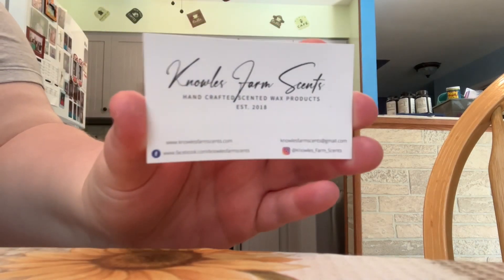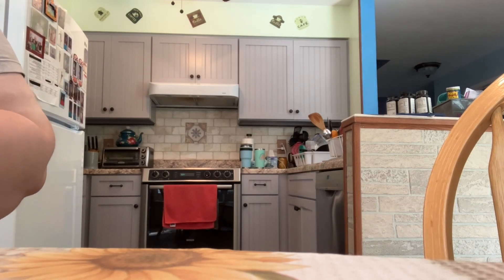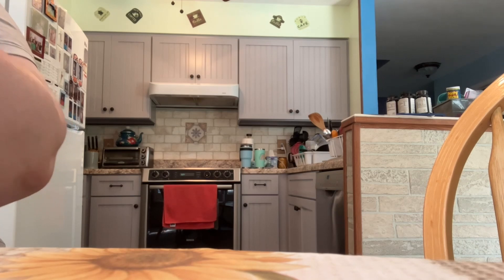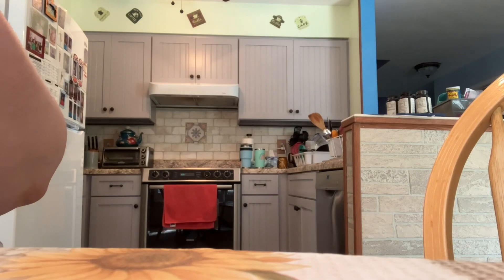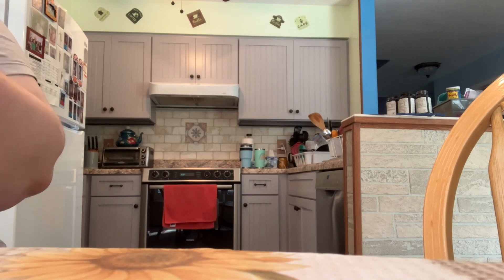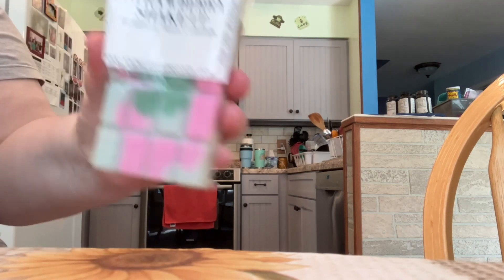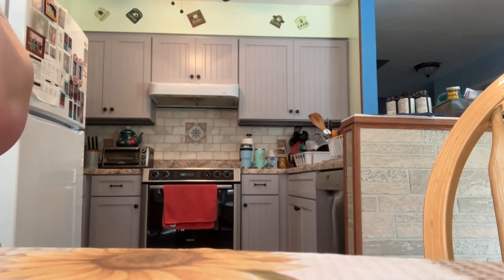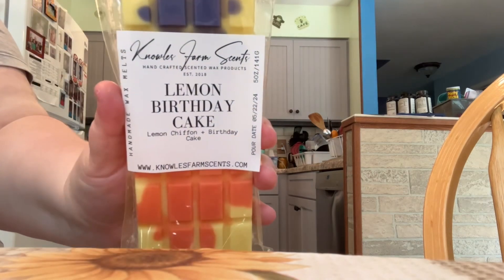Knowles Farm Scents Wax Roadshow Pre-Order Haul (6/2024)